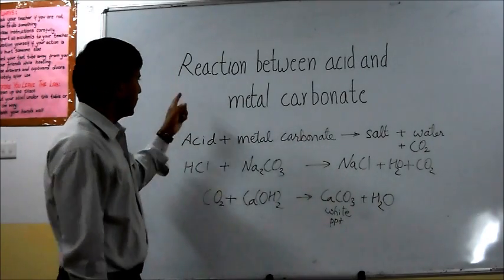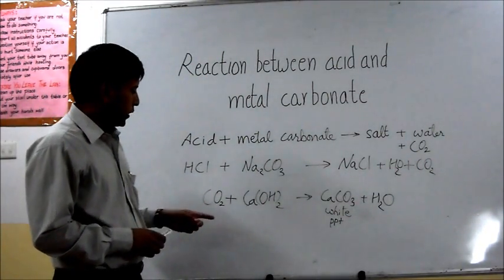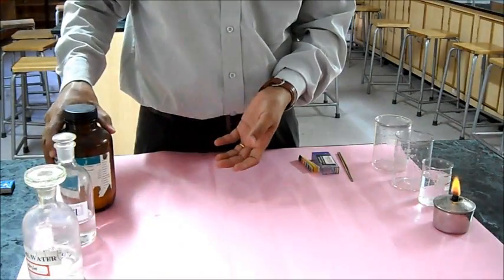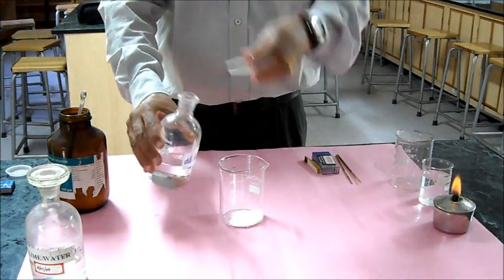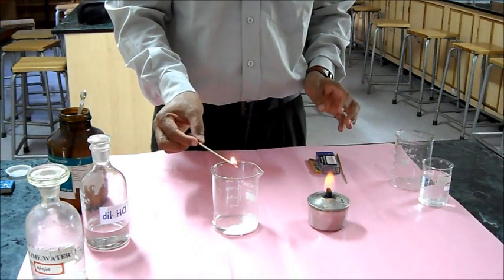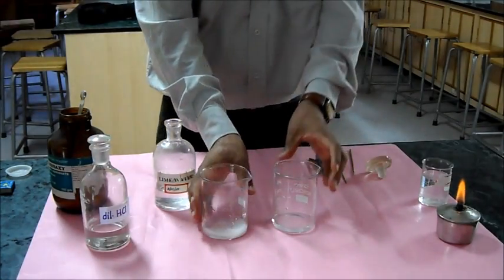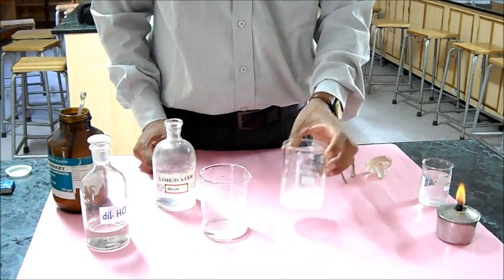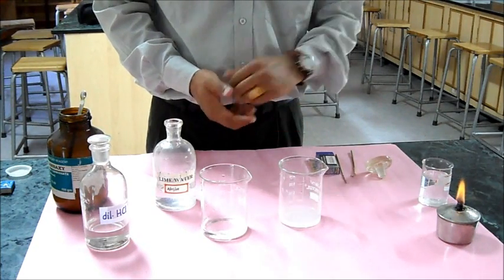Reaction of acids with metal carbonate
For audio clarity, please use headphones.